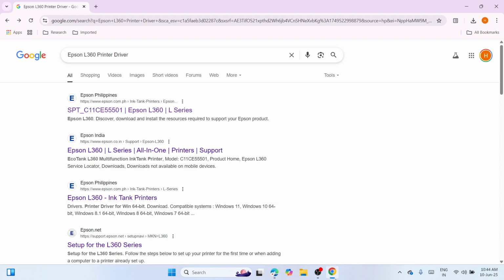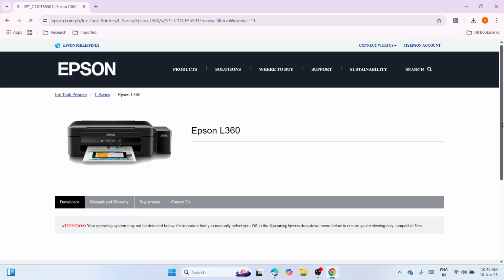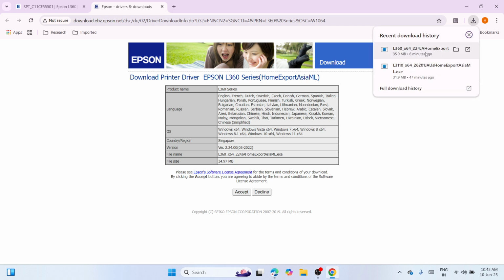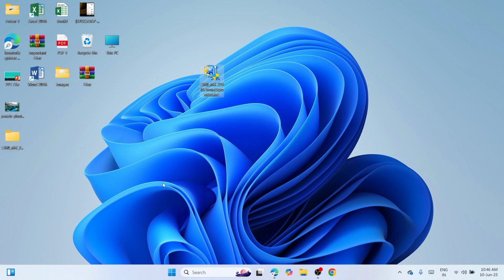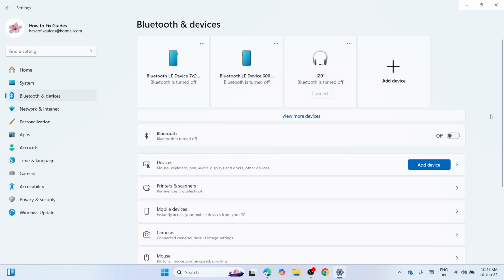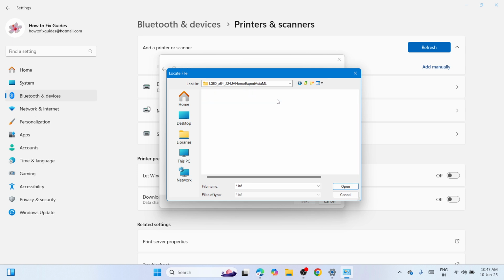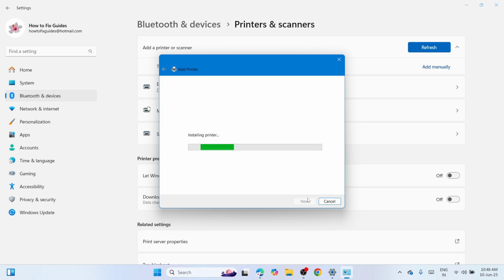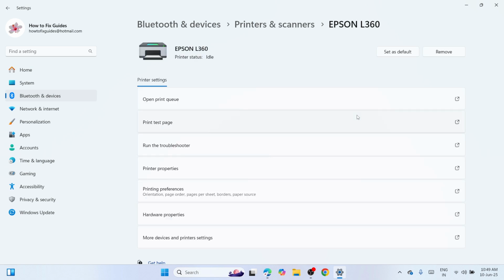How To INSTALL Epson L360 Printer Driver In Windows 11 PC Or Laptop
In this tutorial, you’ll learn how to install the Epson L360 printer driver on a Windows 11 PC or laptop. We’ll guide you through downloading the official driver from Epson’s website and completing the installation step by step. This ensures your printer works smoothly and avoids common setup issues. Whether you’re installing it for the first time or reinstalling the driver, this video covers everything you need. Watch till the end for troubleshooting tips and best practices.